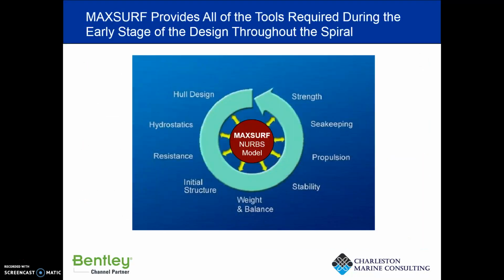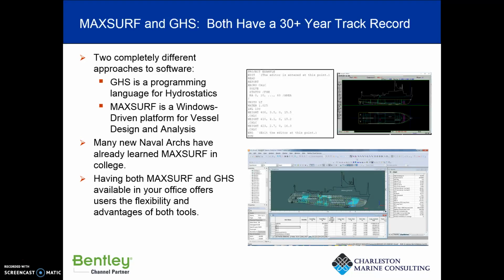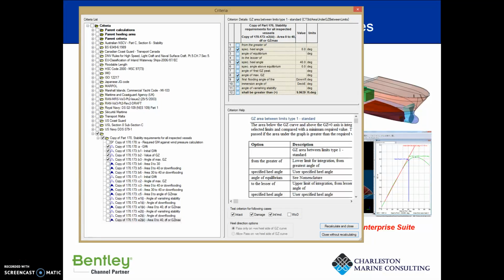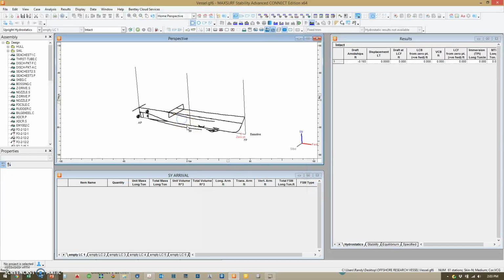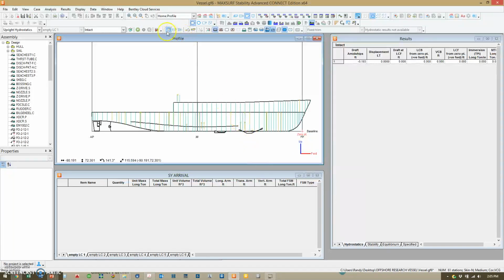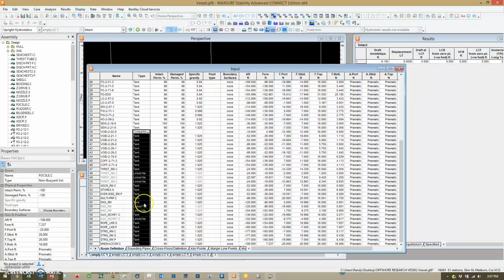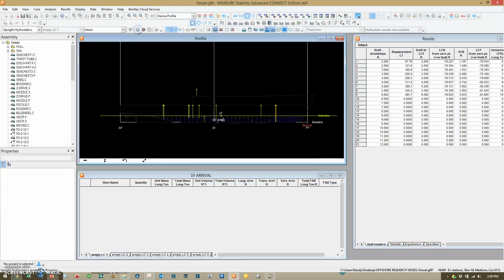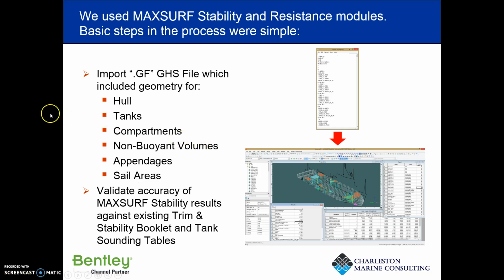Using MAXSURF with GHS Geometry Files Video 1 of 2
Please note:  We are no longer a Bentley Channel Partner.  This video introduces the robust capabilities of MAXSURF and working with the geometry file of an existing vessel exported from GHS.  Please note:  We are no longer a Bentley Channel Partner.